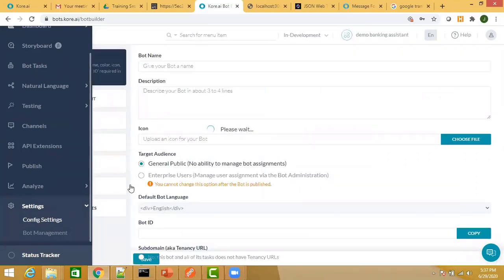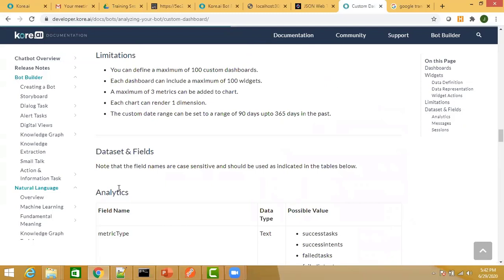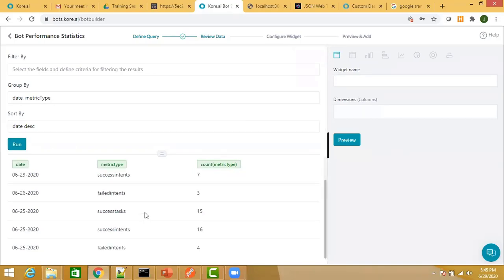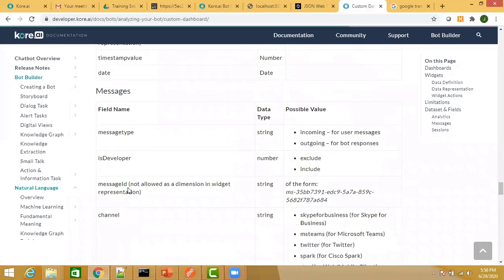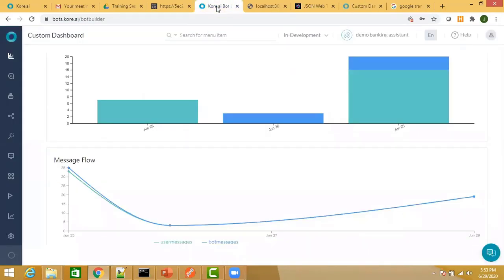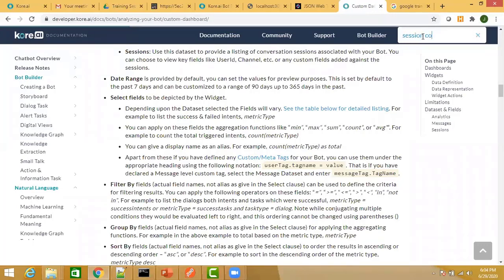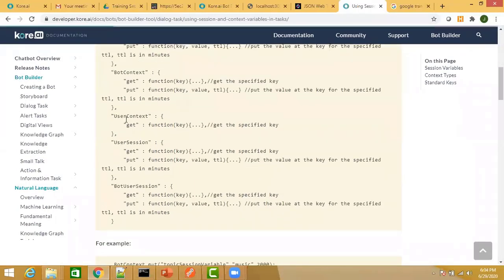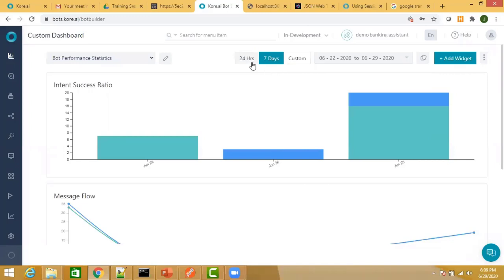200 08 Custom Dashboard